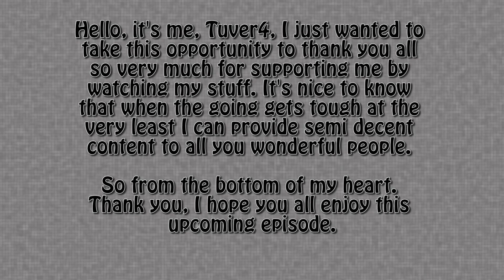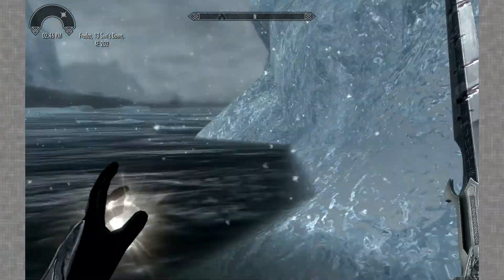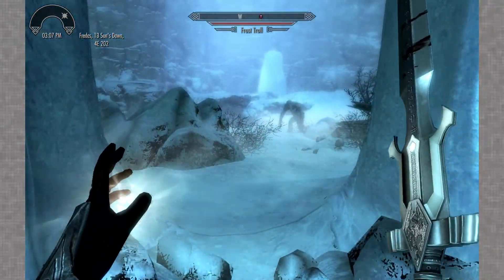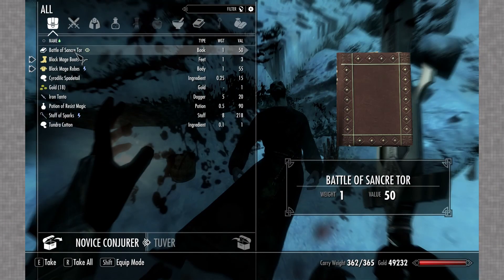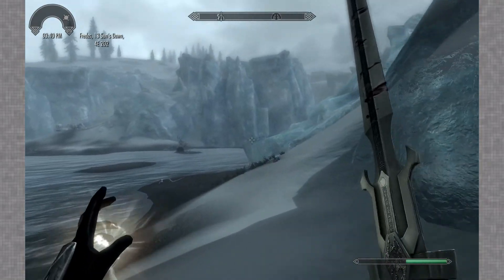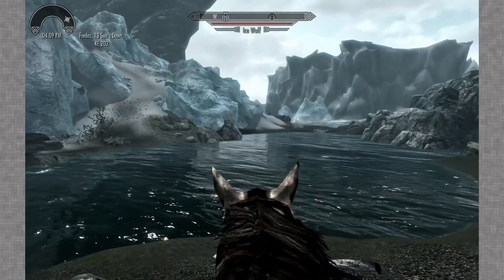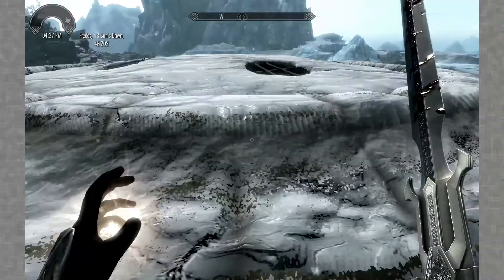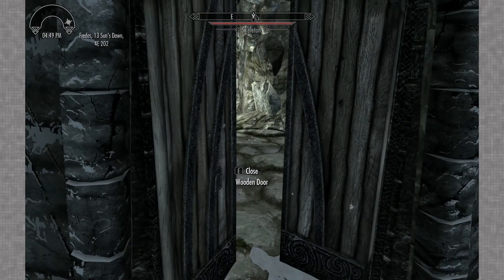Legacy of the Dragonborn (Dragonborn Gallery) - Part 161: The Edge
It helps a ton!
Also Like the video! Or Dislike it! I appreciate the input either way.
►What's happening right now? - Episode Quips and Info
Damn these borders! I accept the consequences of wondering out to far not let me do it! GRAAAAHH
►What is all this shit?! - Series Information
This playthrough is centered around the 'Legacy of the Dragonborn' Mod. It adds the Dragonborn Gallery to Solitude in Skyrim, this Gallery is home to more than 2500 displays for the unique treasure, weapons, and armors, found throughout the base game and added via various mods. I Intend to fill the Dragonborn Gallery 100% Will You join me?
If you'd ever like to talk with me this is the best place to do it.

● Legacy of Dragonborn Mod
● Falskaar Mod
● Wyrmstooth Mod
● The Grey Cowl of Nocturnal Mod
● RS Children Overhaul Mod
● Immersive College of Winterhold Mod
● Helgen Reborn Mod
● Morrowloot Ultimate Mod
● Moon and Star Mod
● Undeath Mod
● Skyrim Unique Treasures Mod
● The Mad Masker Mod
● Aetherium Armor and Swords Mod
● Live Another Life Mod
● More Interesting Loot
● Immersive Armor and Weapons Mod
● Hunterborn Mod
● Konakrik Accouterments Mod
● Wheels of Lull Mod
● Bad Gremlin: Jar Hunt, Captured Fairies, Fishy, Trophy Heads
● Apocalypse Mod
● Forgotten City
● Artifacts of Boethiah
● Convenient Horses
● Blaze of Eventide
● SkyUI

►Mods Listed Below are integrated into Legacy of Dragonborn
● Big Leather Backpack Mod
● Gemstone Collector Mod
● Book Covers Mod
● Book Covers Lost Library
● Moonpaths to Elsweyr
● Ysgramor's Armor Mod
● Sea shells collection Mod
● Insanity's Chrysamere Mod
● Helm of Oreyn Bearclaw Mod
● Rings of old Mod
● Helm of Tohan Mod
● Sixth House Bellhammer Mod
● BiPolar Blade Mod
● Legendary Rings Mod
● Lord's Mail Mod
● Hrothmund's axe Mod
● Nimezis Daedric Crescent Mod
● Visage of Mzund redone Mod
● White Phial Replacer Mod
● Dawnfang Mod
● Shadow of the Underking Mod
● Fang of Haynekhtnamet Mod
● Rest Dungeon Mod
● Windcaller Past Dungeon Mod
● Ogmund's Tomb Dungeon Mod
● More treasure maps Mod
● And Probably more!